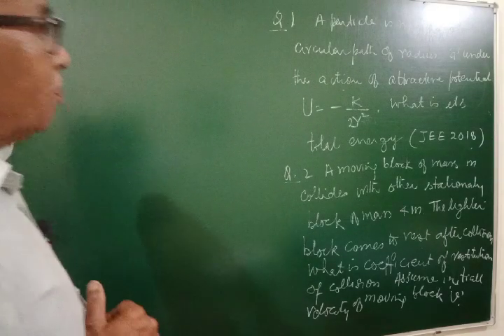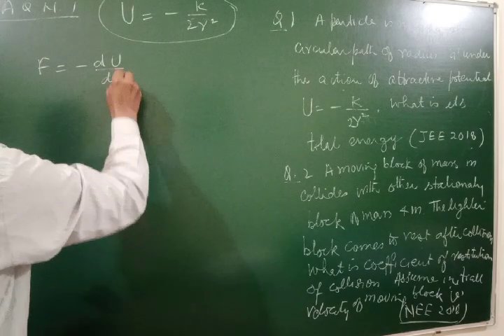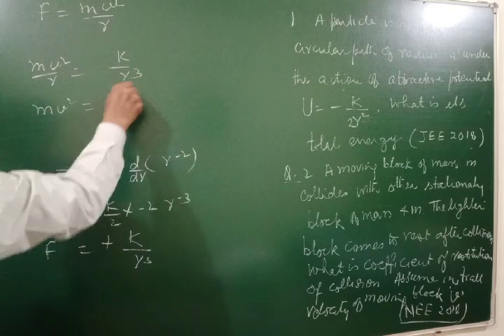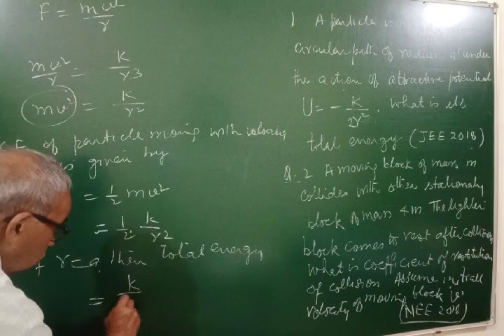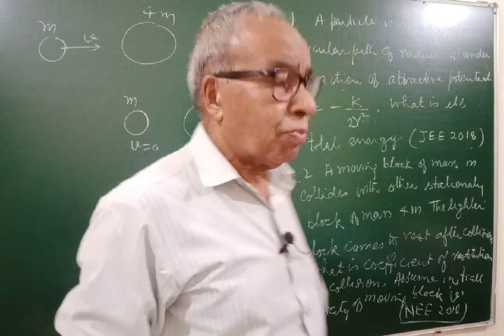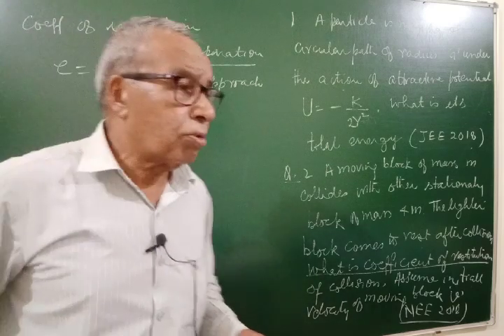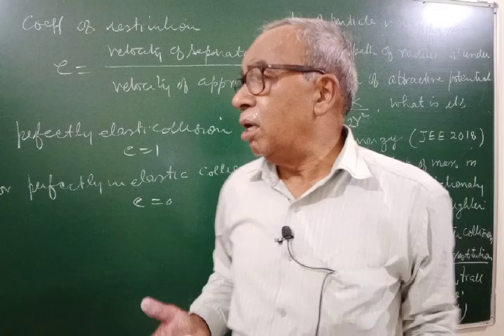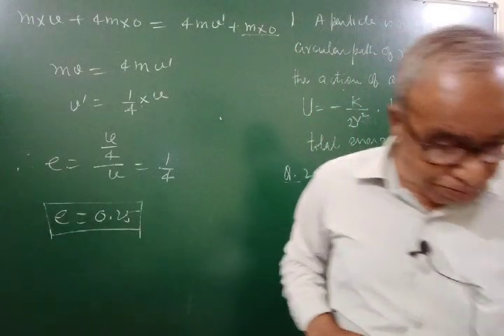Important Numericals asked in JEE and NEET.